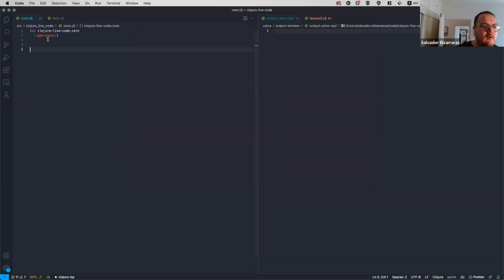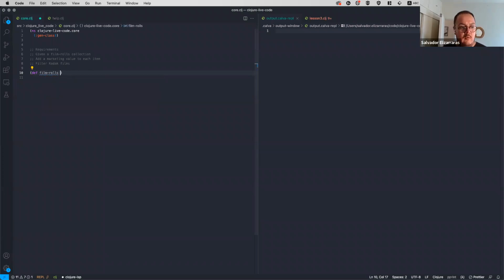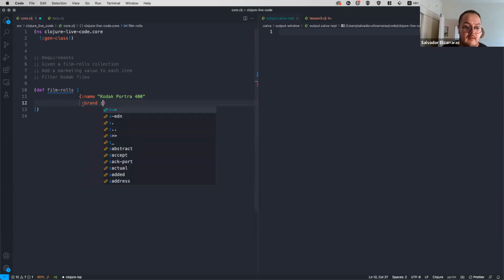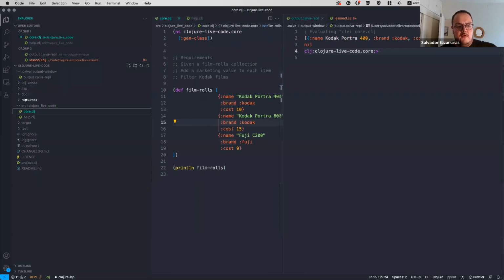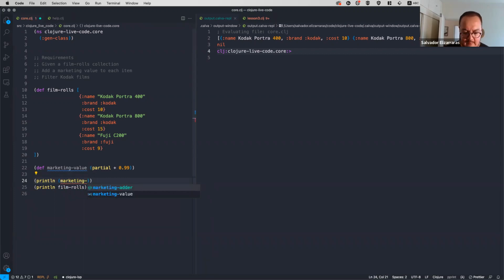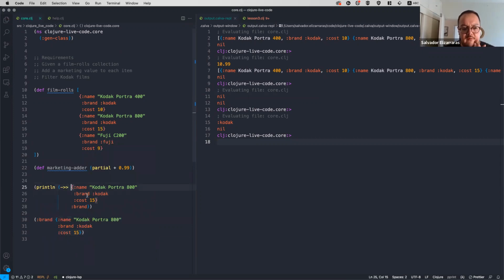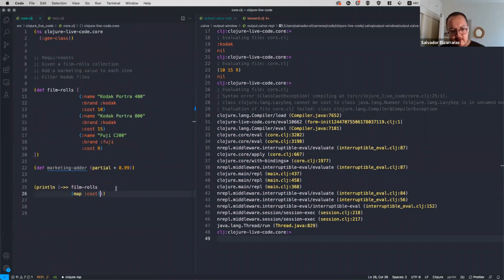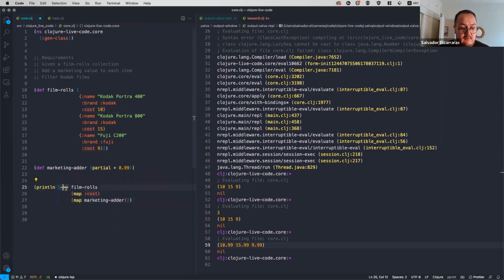Clojure Live Coding by Salvadore Elizarrarás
Live coding of Clojure applications, a quick and easy way to get started with this great functional programming language that runs on the JVM. May 2022 TechConfluence